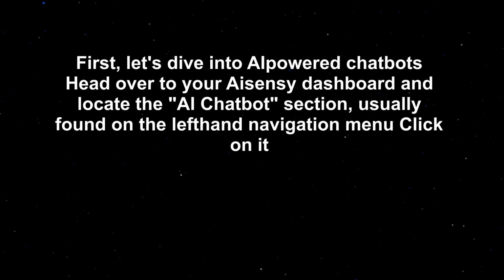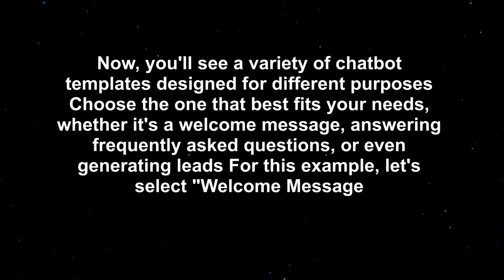How to Send Message Through Ai Aisensy - KevinHowTo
How to Send Message Through Ai Aisensy explores the methods of sending messages via AI within the Aisensy platform, covering the use of AI-powered chatbots, message automation, and personalized content delivery to enhance customer engagement and streamline communication on WhatsApp.

00:00 Intro
00:07 AI-Powered Chatbots
00:16 Chatbot Templates
00:23 Chatbot Customization
00:32 Message Automation
00:39 Personalization
00:45 Tracking Results